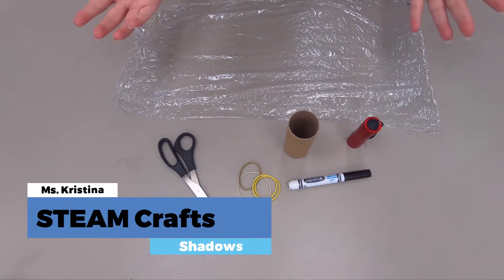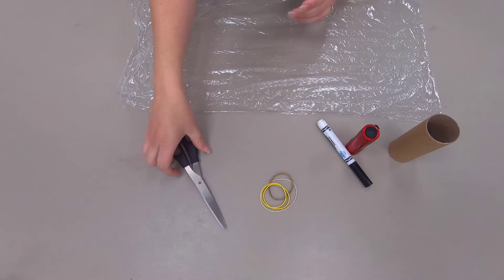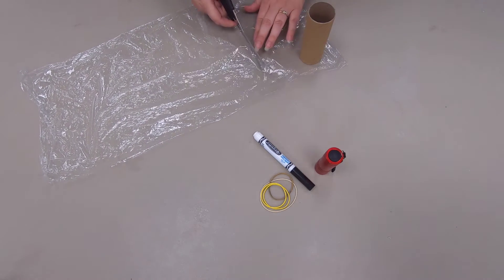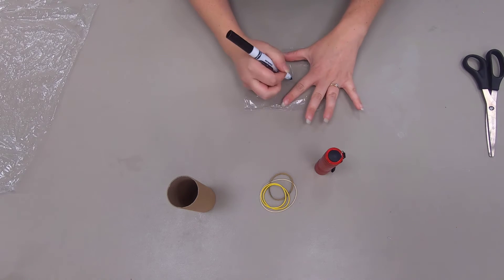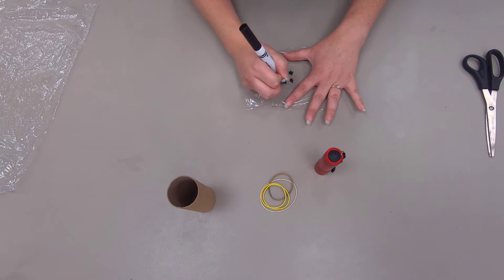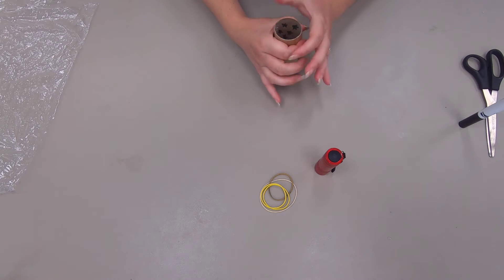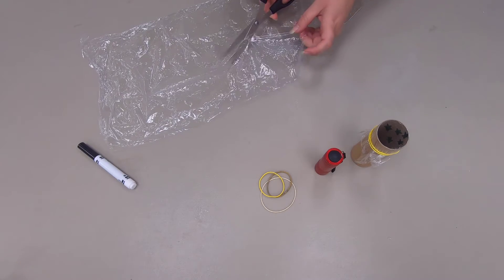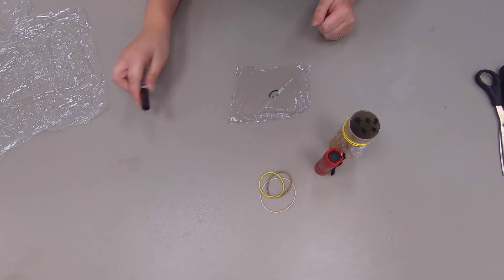Home Edition: STEAM Crafts - Shadows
Make some awesome shadow crafts with Ms. Kristina!